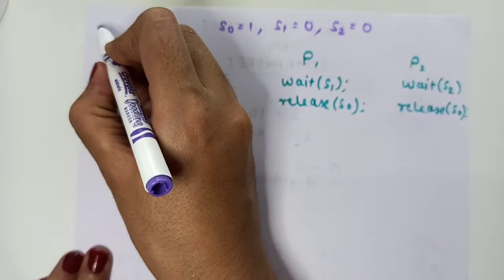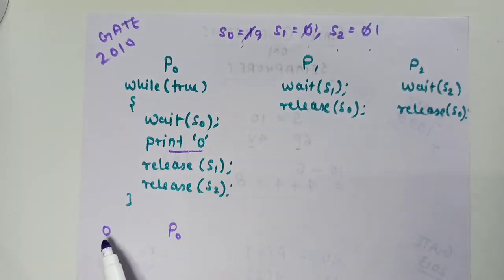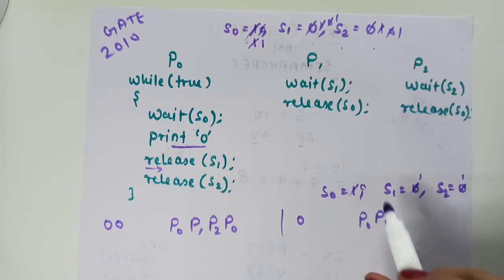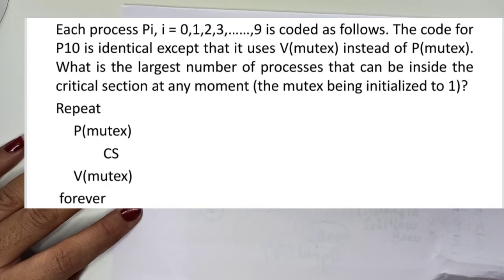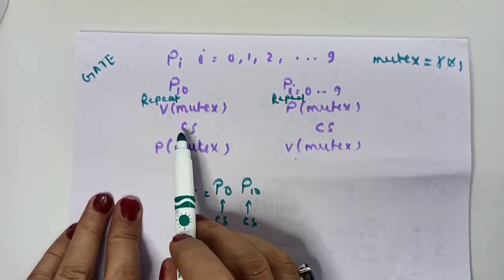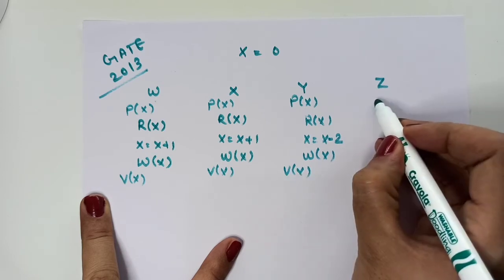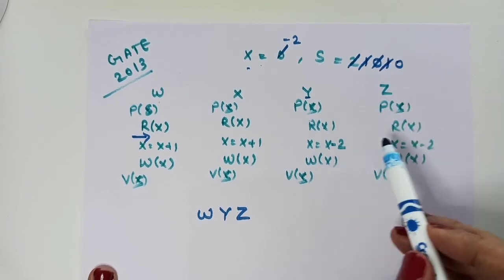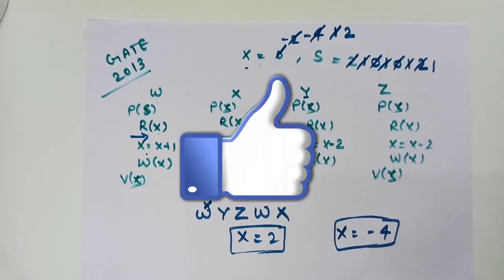GATE Questions on semaphore(part-2)| Previous Year Questions on Semaphore | UGC NET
This video contains previous year gate questions on semaphore